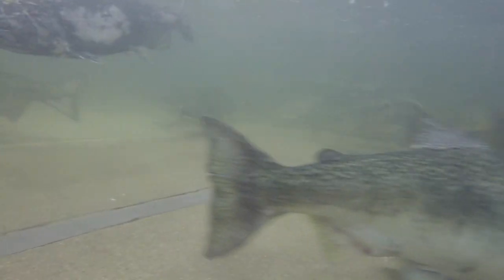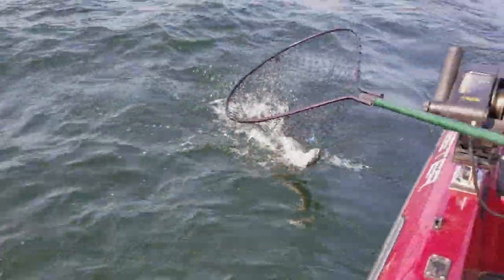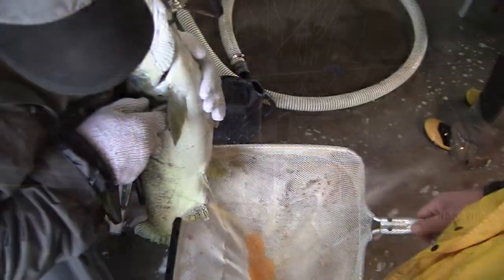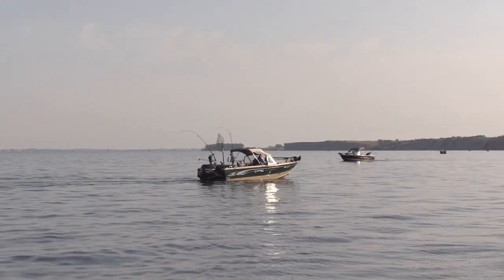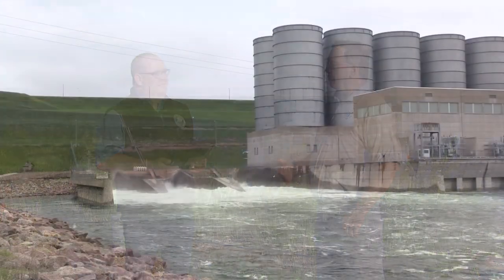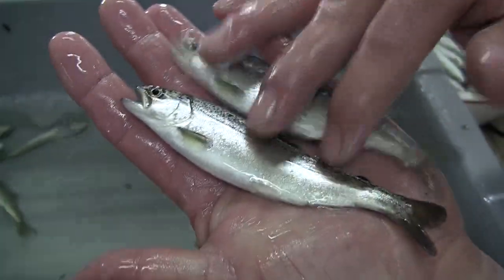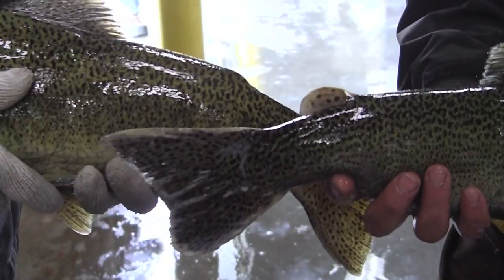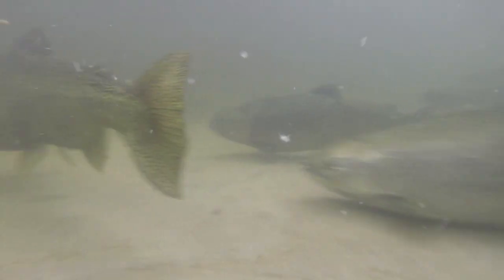2019 Salmon Fishing Preview - NDGNF - 07-18-19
Salmon in the deep waters of Lake Sakakawea begin biting in in July. Catching them during July and August generally requires boats with downriggers, but about mid-September through most of October salmon move into the shallows and can be caught from the shore. Learn more in this week's webcast.